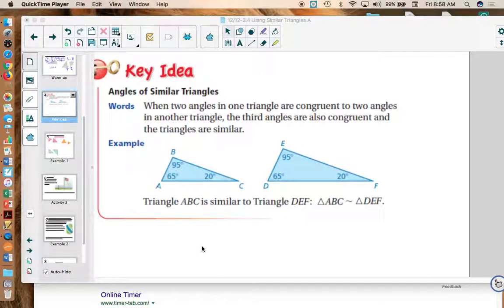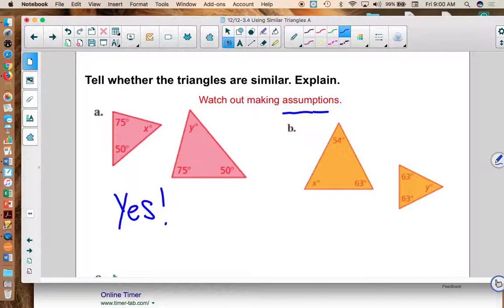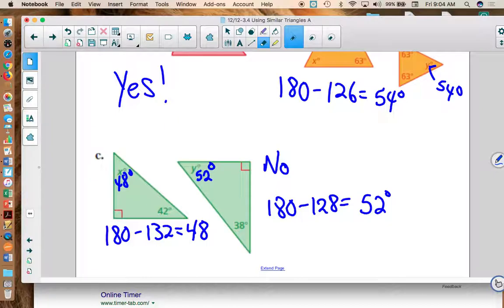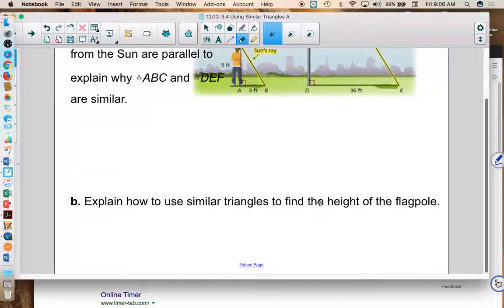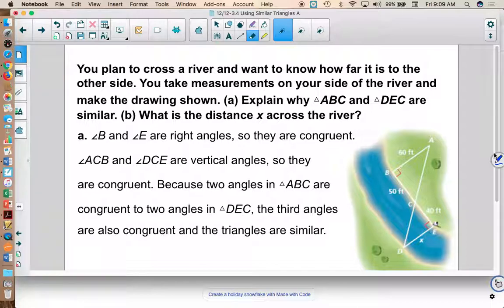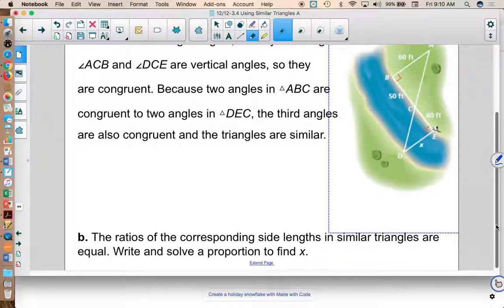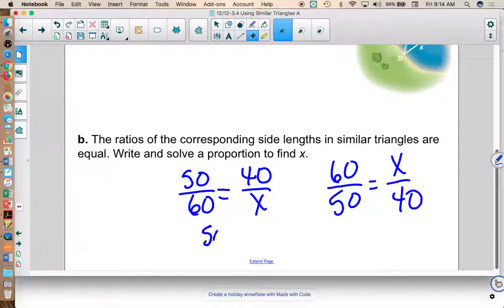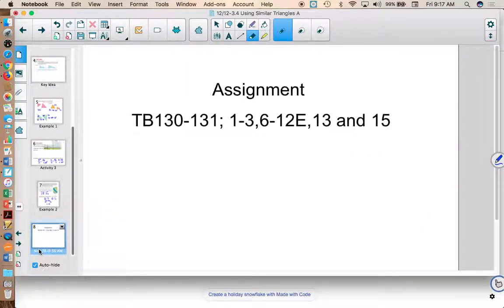3 4 Similar Triangles